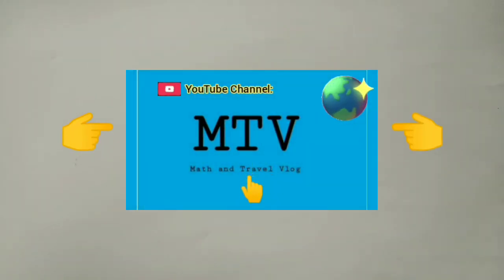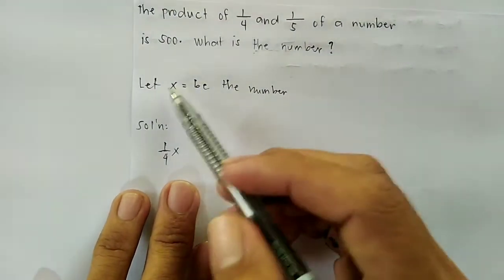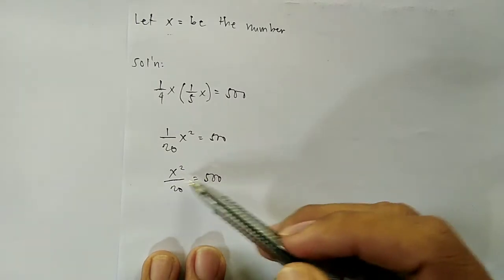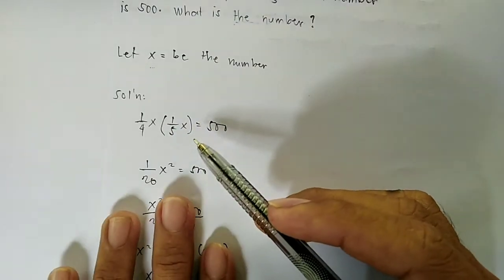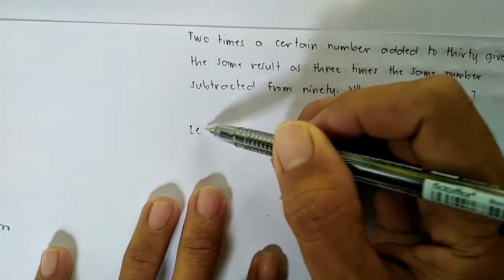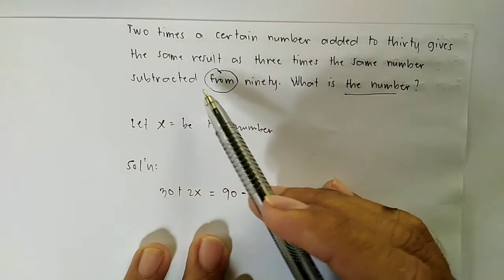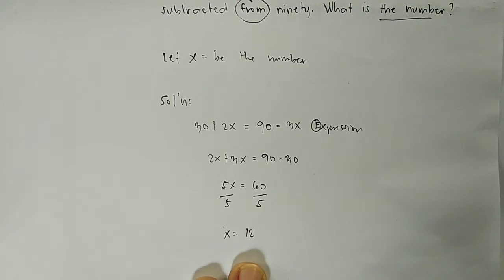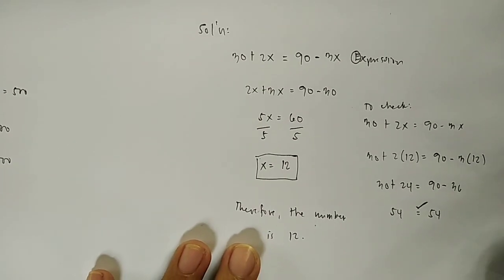SOLVING NUMBER PROBLEMS | PART 3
Basic examples on solving number problems in a step-by-step process.